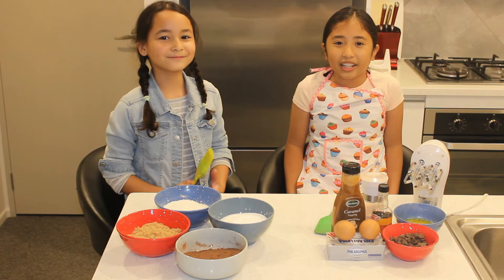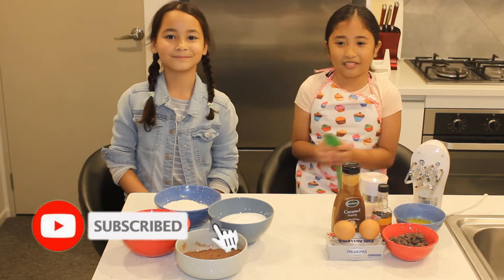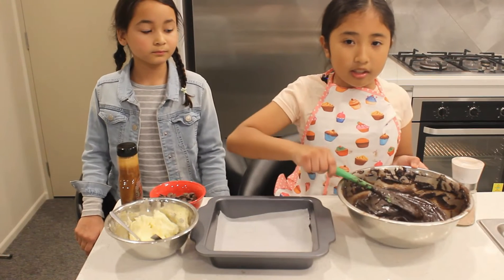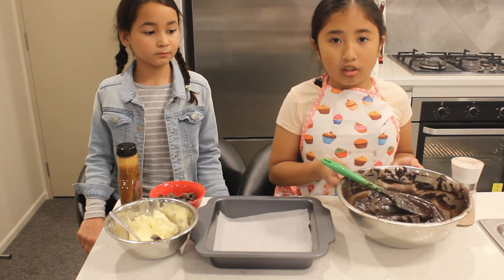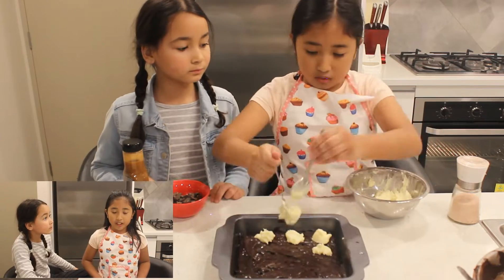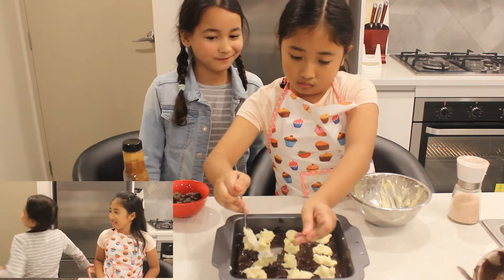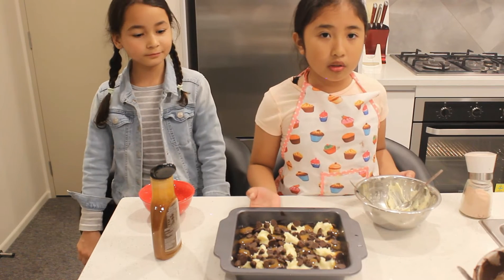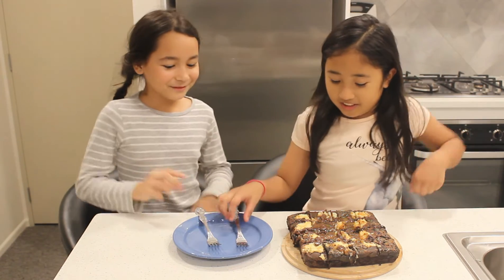Salted Caramel Cheesecake Brownie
Ingredients:
Brownie:
1 Cup Caster Sugar
1 Cup All Purpose Flour
1 Cup Brown Sugar
1 Cup Cocoa Powder
4 Eggs
250grams Butter
1tsp Vanilla Extract

Toppings:
150grams Cream Cheese
1tsp Vanilla Extract
1/2 Cup Caramel
1/2 Cup Chocolate Chips
Rock Salt

Procedures:
1.) Mix all brownie ingredients then pour in the pan
2.) Add-on the toppings